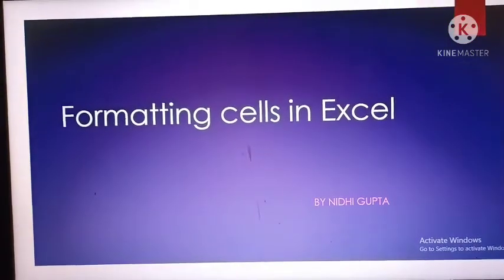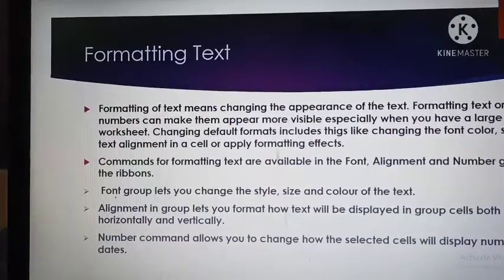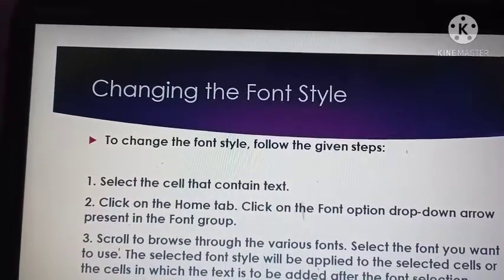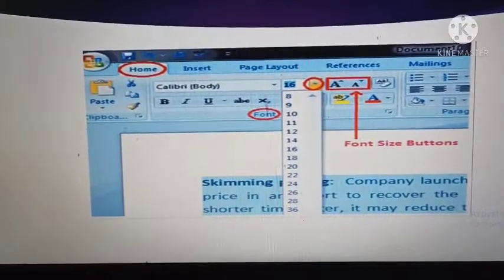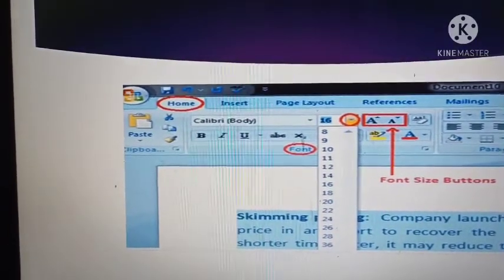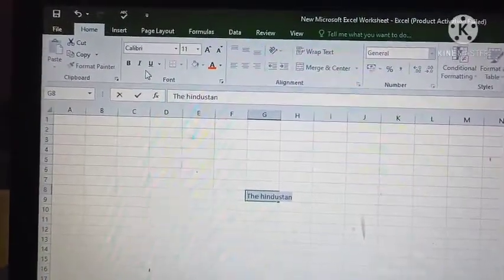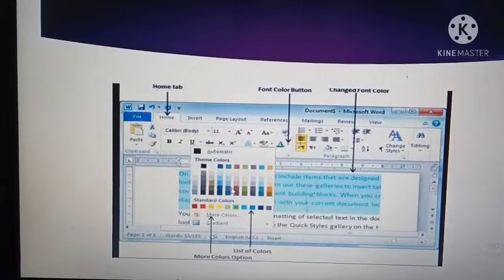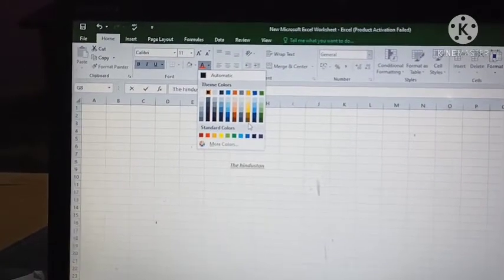Class 7, Formatting cell in Excel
changing the font style, font size, bold, italic and underline the text and changing the font colour